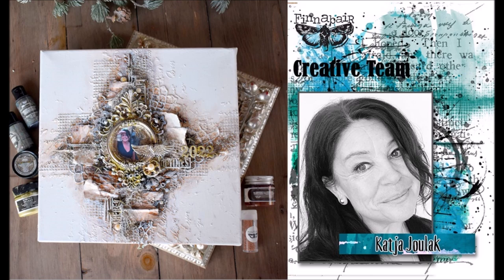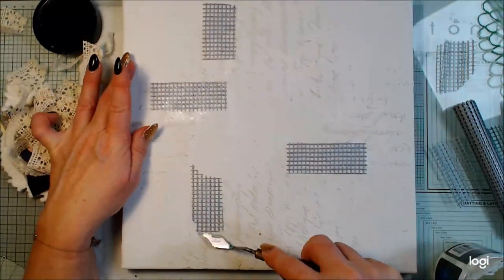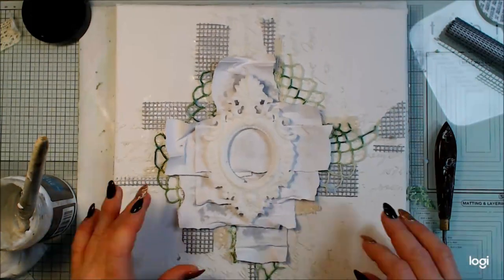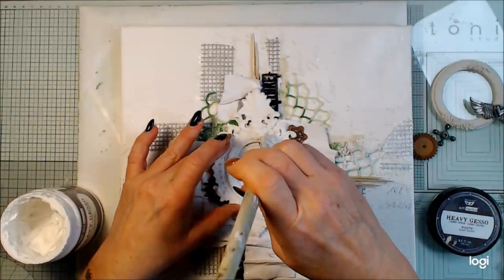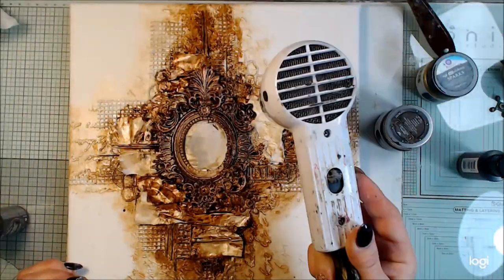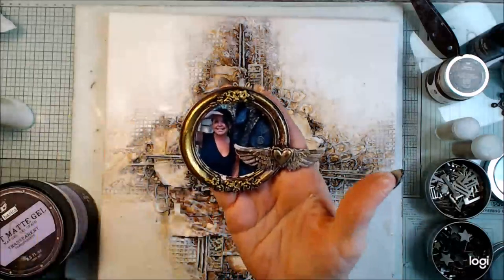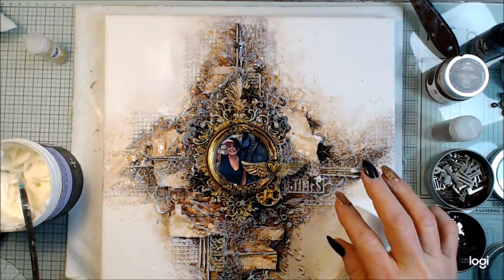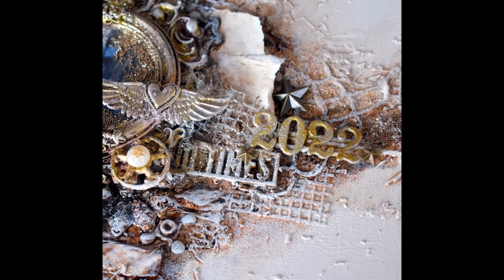Mixed Media Canvas Getting Ready for Being Creative 2022 using Finnabair Products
Hello dear mixed media lovers!
I have a mixed media canvas for you. I have a lot of different items that you can use. Things that you can find at home.  Lot of emotions in my canvas. Leaving 2021 for new goals, new adventure and more happiness for 2022.
Lot of goodies from Finnabair. Metallic paint, sparks and liquid acrylics over my textured background.

**Social media**

Katja Joulak